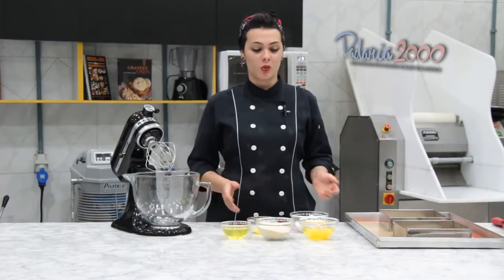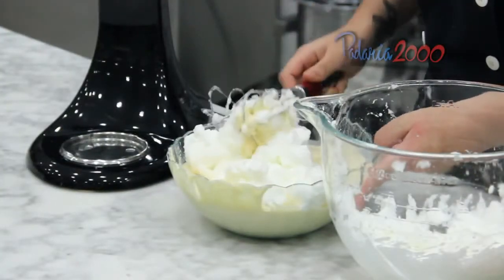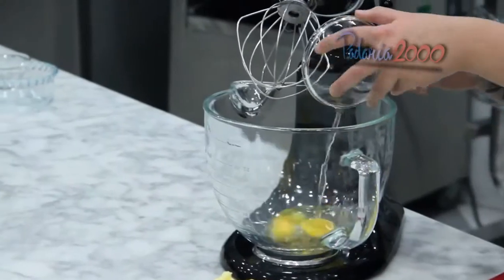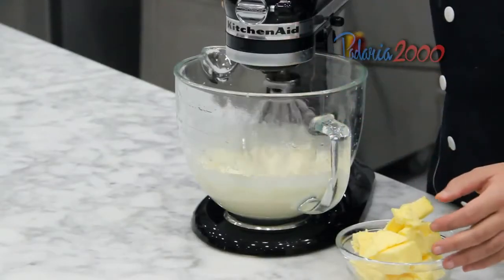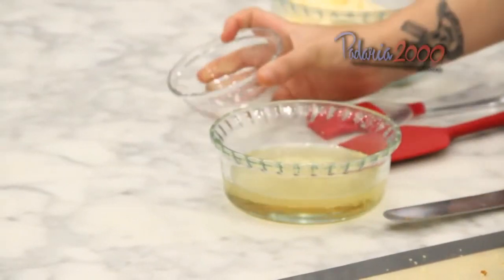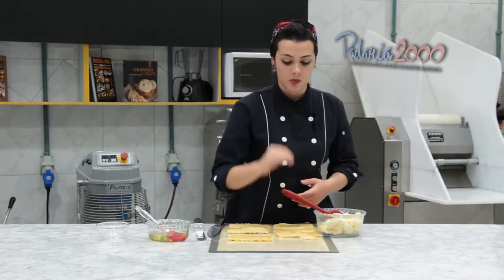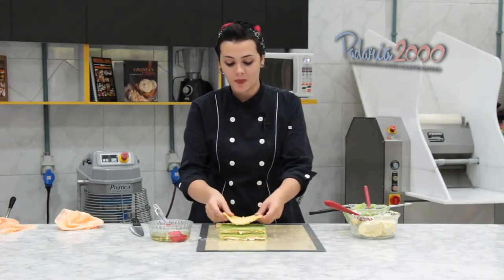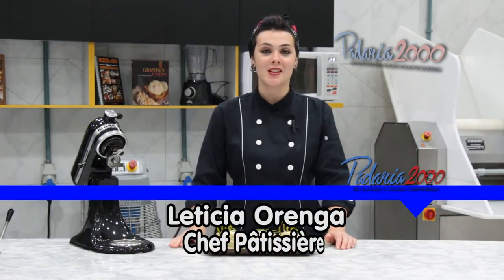Ópera Caipirinha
Receita desenvolvida pela Confeiteira Letícia Orenga - São Bernardo do Campo/SP

Biscuit Joconde
Ingredientes:
Ovos - 210g
Açúcar refinado - 170g
Farinha de amêndoas - 140g
Manteiga derretida - 25g
Claras de ovos - 135g

Modo de Preparo:
1 - Bata os ovos com 140g de açúcar. Misture com o fouet a farinha de amêndoas e por último a manteiga derretida e fria.
2 - Bata as claras em neve com os 30g restantes de açúcar. Acrescente na mistura anterior, delicadamente.
3 - Asse em forno preaquecido a 180ºC, até dourar.

Creme Manteiga
Ingredientes:
Água - 60g
Açúcar refinado - 195g
Manteiga sem sal - 255g
Ovos - 95g
Xarope de cachaça

Modo de Preparo:
1 - Faça uma calda a 120ºC com a água e o açúcar e verta lentamente sobre os ovos, batendo sempre até que esfrie e vire um creme claro.
2 - Adicione a manteiga gelada em cubos, aos poucos, até estabilizar. Acrescente o xarope (veja adiante como fazer).

Ganache de Limão
Ingredientes:
Creme de leite - 120g
Glucose - 25g
Chocolate branco - 240g
Manteiga sem sal - 70g
Pasta de limão - 15g
Corante verde GRAN CHEF lipossolúvel

Modo de Preparo:
1 - Ferva o creme de leite com a glucose e depois verta sobre o chocolate branco picado.
2 - Acrescente o suco de limão. Em seguida, acrescente a manteiga e o corante. Leve para gelar.

Xarope de Cachaça
Ingredientes:
Açúcar refinado - 155g
Água - 155g
Cachaça - 40g

Modo de Preparo:
- Em uma panela, misture o açúcar e a água e leve ao fogo até atingir 110ºC. Espere esfriar e adicione a cachaça.

Glaçage
Ingredientes:
Manteiga de Cacau - 30g
Chocolate Branco - 350g
Glucose - 10g
Modo de Preparo:
- Derreta o chocolate, acrescente a glucose derretida e a manteiga de cacau.

Montagem:
1 - Faça uma camada de massa, umedeça bem com o xarope, uma camada de creme manteiga, uma de massa umedecida e uma de ganache de limão.
2 - Repita mais uma vez e finalize com a glaçage.
3 - Com uma faca quente, corte as bordas, depois corte no tamanho desejado e decore com Isomalte Gran Chef.